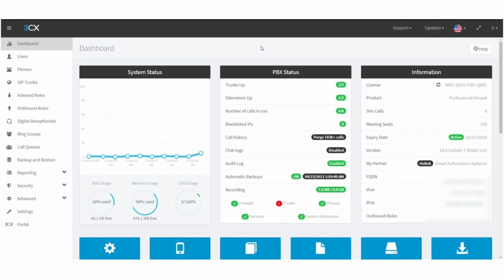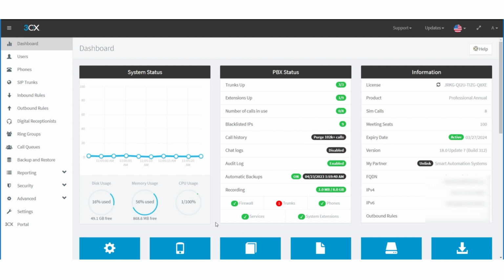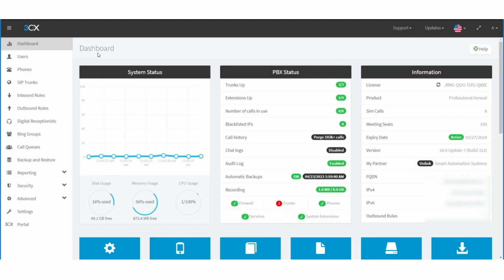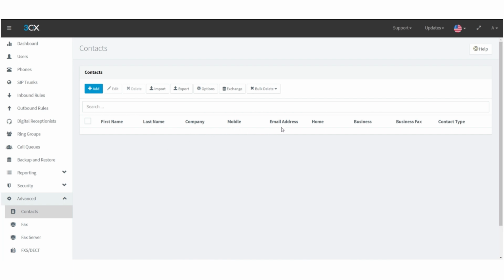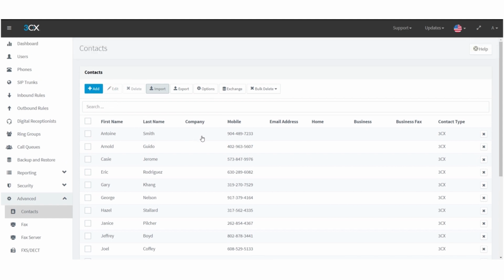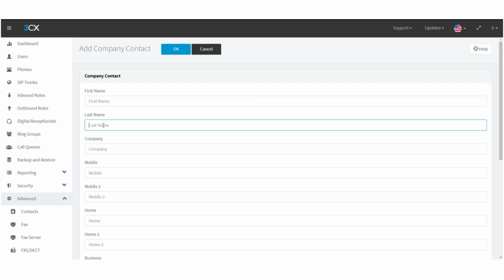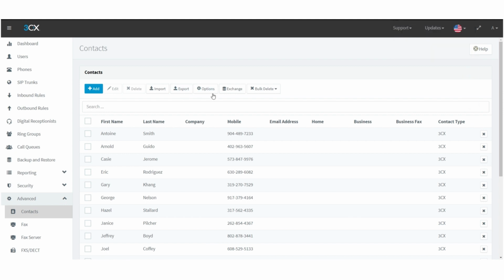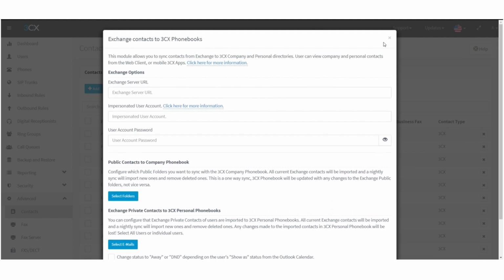How to Upload a Contact List and Manage Contacts Information in 3CX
3CX offers a multitude of features to enhance your communication experience. One such feature is the ability to efficiently add multiple contacts to your phone system, saving you time and hassle. By importing a CSV file containing your contact list, you can quickly add all of your contacts' details in one go. The CSV file format is a common and efficient way to organize data into rows and columns, making it easy to store and exchange data between different programs and systems. In this video, we'll explore how to use 3CX's contact import feature to streamline your contact management process.